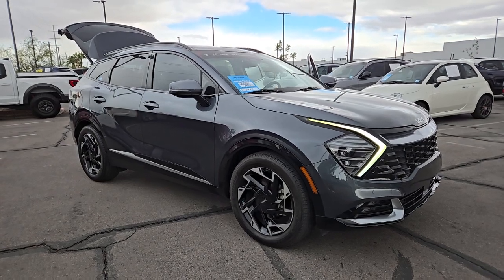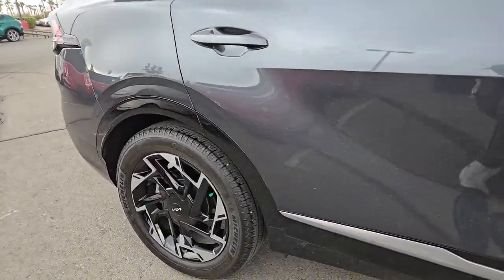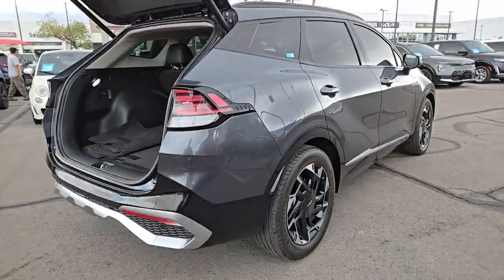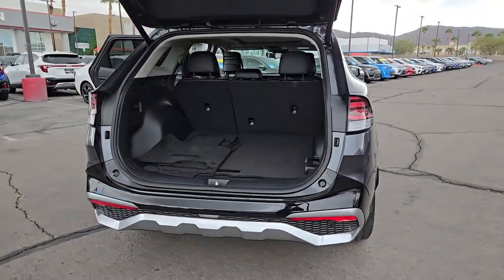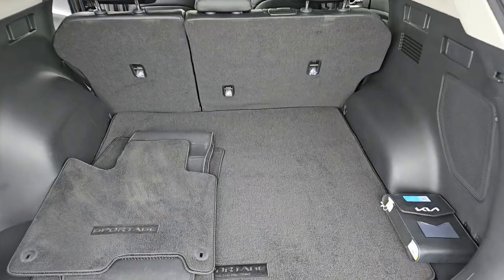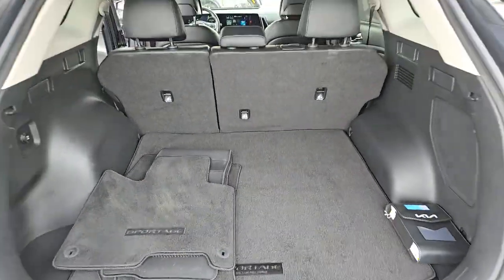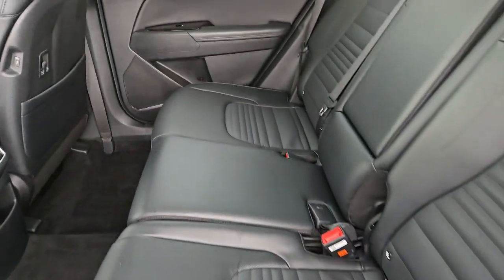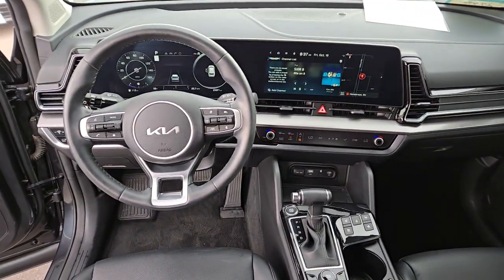2023 KIA SPORTAGE Henderson, Las Vegas, Bullhead City, Centennial, St George, NV E1665A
Gravity Gray Used 2023 KIA SPORTAGE SX-PRESTIGE FWD available in Henderson, Nevada at Towbin Kia. Servicing the Las Vegas, Bullhead City, Centennial, St George, NV area.

Towbin Kia
260 N Gibson Rd

Towbin Kia has hundreds of quality used vehicles to choose from. From our Certified Pre Owned Kia models to other manufacturers cars trucks and suvs. We are a Premier Dealership in the Valley Auto Mall in Henderson.brbrCertified. 2023 Kia Sportage SX-PrestigebrbrRecent Arrival!brCertified by Carfax - No Accidents Certified by Carfax - One Owner Factory Certified ABS brakes Apple CarPlay & Android Auto Auto-dimming Rear-View mirror Automatic temperature control Brake assist Driver vanity mirror Dual front impact airbags Electronic Stability Control Emergency communication system Front dual zone A/C Fully automatic headlights Heated & Ventilated Front Bucket Seats Heated door mirrors Heated front seats Heated steering wheel Leather steering wheel Memory seat Navigation System Occupant sensing airbag Overhead airbag Power door mirrors Power driver seat Power Liftgate Power moonroof Power passenger seat Power windows Premium Leatherette Seat Trim Radio: AM/FM/HD Audio System Remote keyless entry Security system Split folding rear seat Telescoping steering wheel Tilt steering wheel Variably intermittent wipers Ventilated front seats Wheels: 19 Gloss Black Alloy.brbrGravity Gray FWD 8-Speed Automatic I4brbrKia Certified Pre-Owned Details:brbr  * Vehicle Historybr  * Warranty Deductible: $50br  * 165 Point Inspectionbr  * Limited Warranty: 12 Month/12000 Mile (whichever comes first) Platinum Coverage from certified purchase datebr  * Transferable Warrantybr  * Roadside Assistancebr  * Powertrain Limited Warranty: 120 Month/100000 Mile (whichever comes first) from original in-service datebr  * Includes Rental Car and Trip Interruption Reimbursement. 3 month Sirius trial subscriptionbrbrbrCARFAX One-Owner.brClean CARFAX.brbrShop Local. Buy Online. Be Safe. Drive Happy. Towbin Kia is the number one Kia dealership in Las Vegas for a reason. We have the highest rated and reviewed cust